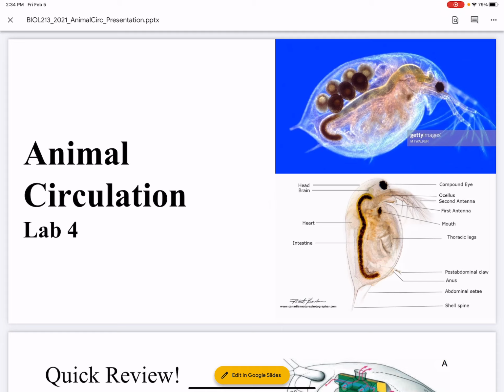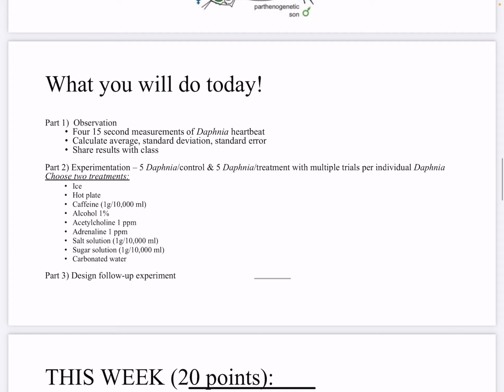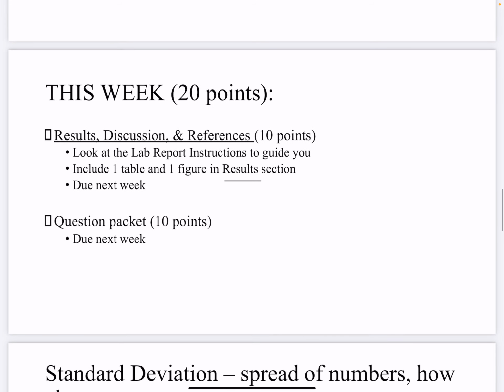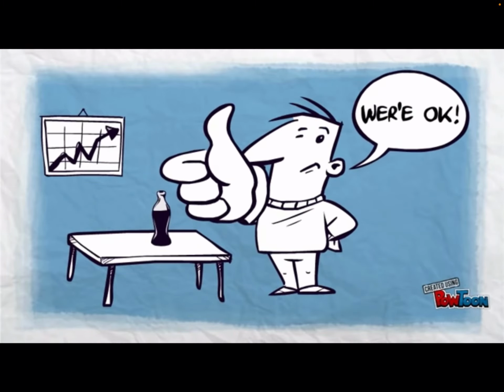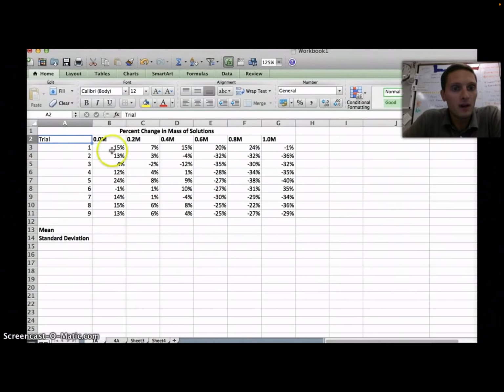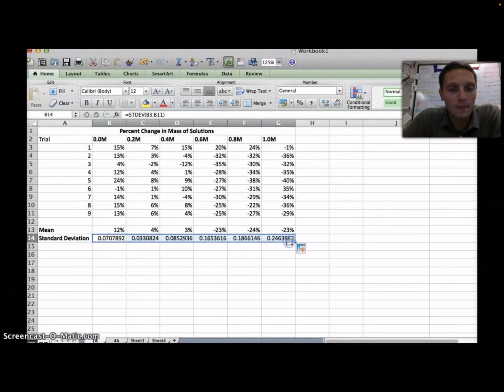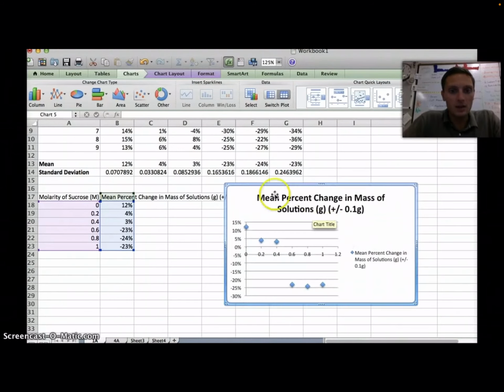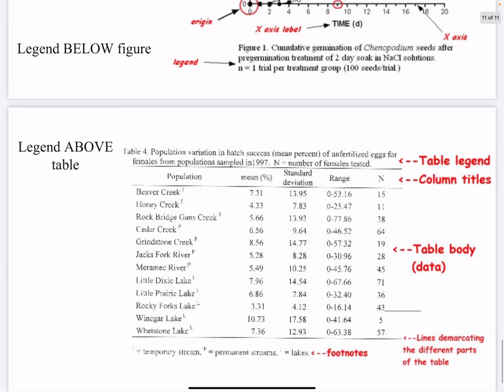BIOL213 2021 AnimalCirc Intro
Intro video to animal circulation lab in BIOL213 at the University of Idaho